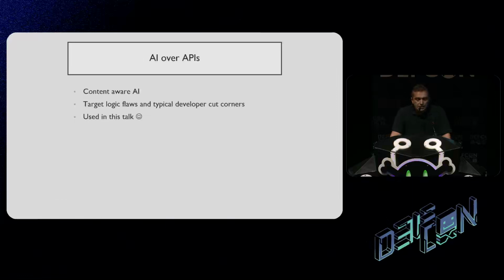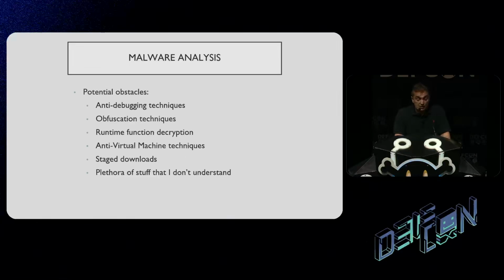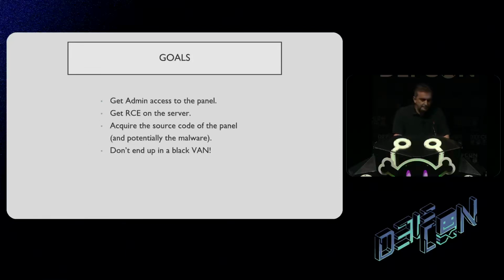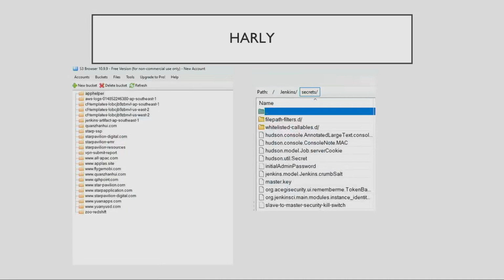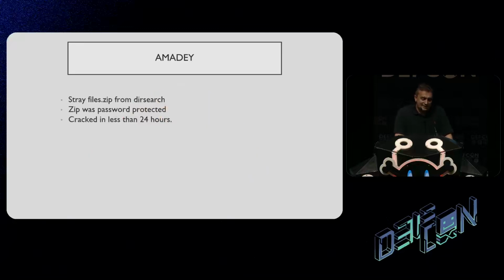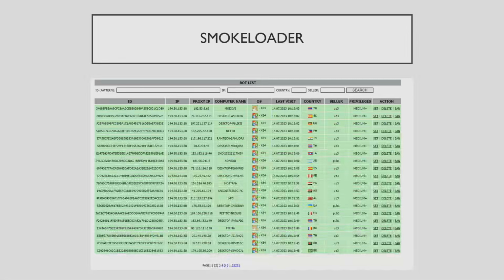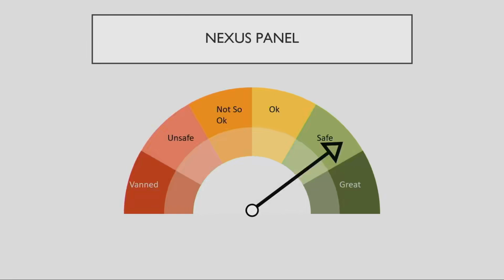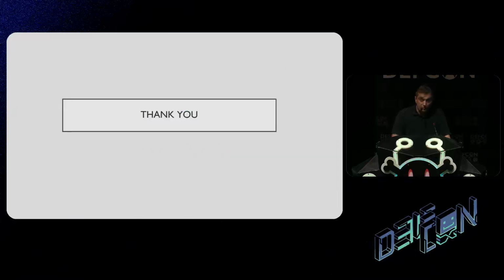DEF CON 31 The Art of Compromising C2 Servers A Web Application Vulnerabilities Perspective Va